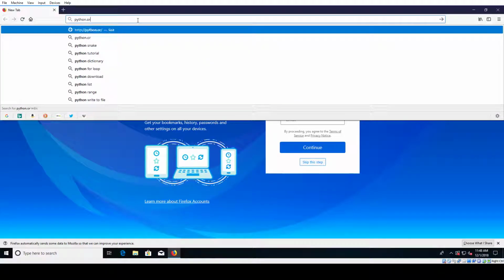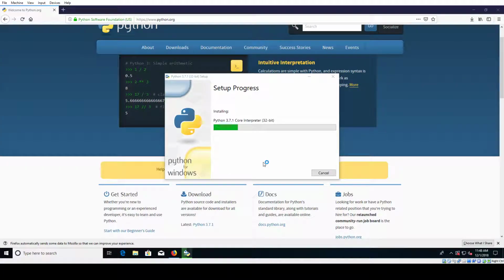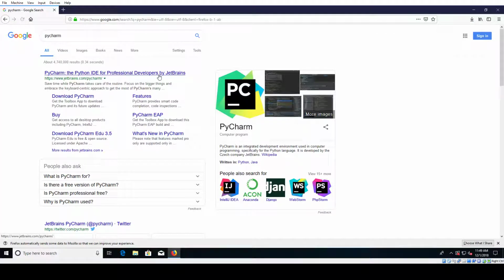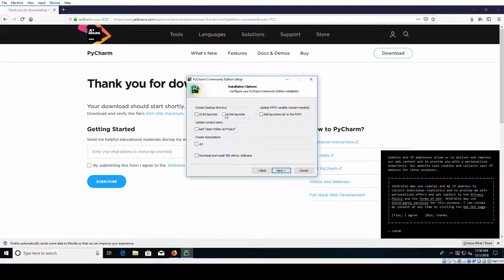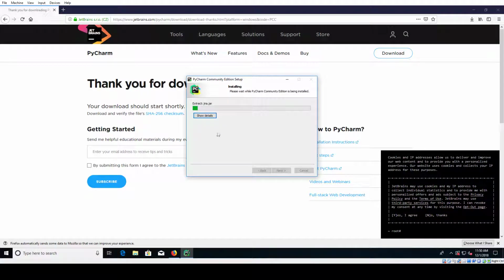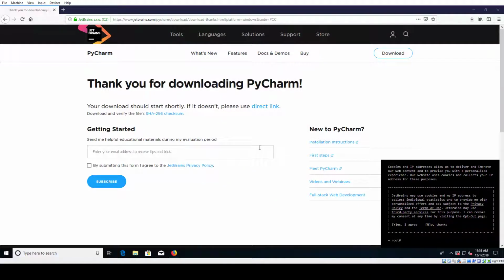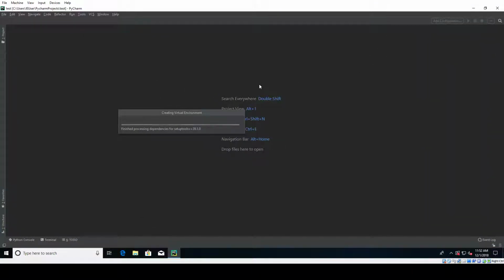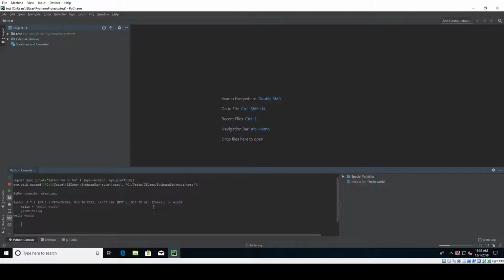Installing Python and pycharm v2